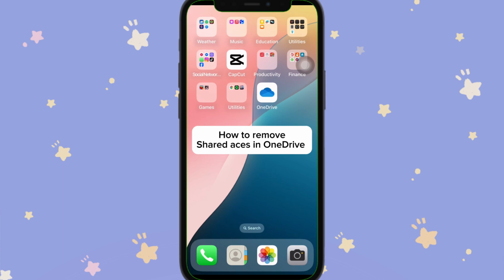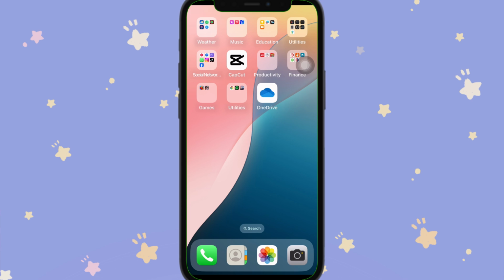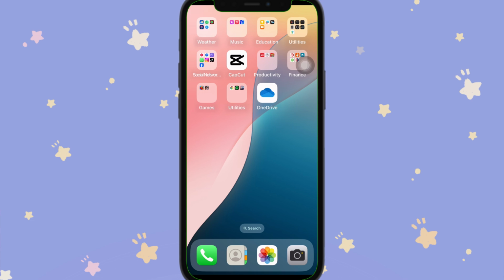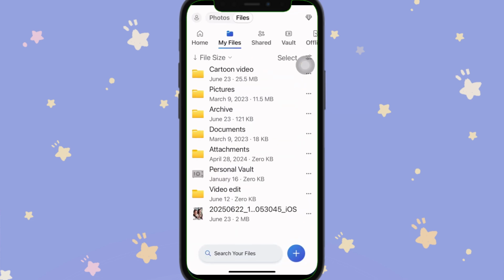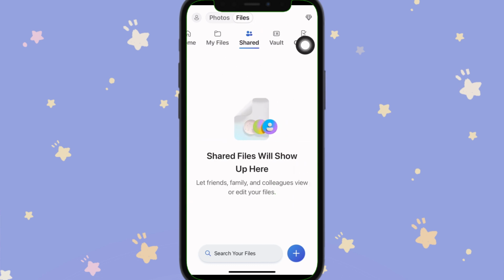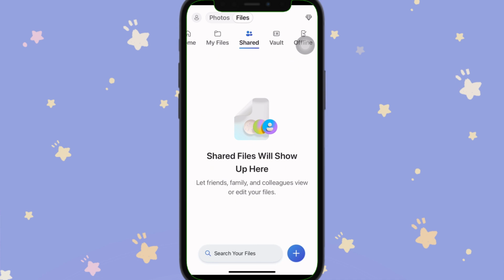How to Remove Shared Access in Onedrive 2025?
Looking to remove shared access in OneDrive? This easy-to-follow tutorial will show you exactly how to stop others from accessing your shared files or folders. We’ll guide you through the simple steps to revoke links and remove permissions instantly.

👉 Learn how to manage shared files, disable sharing links, and remove specific people from access lists. With just a few clicks, you can secure your files and regain full control.

🎬 Watch till the end to make sure your OneDrive files stay private!